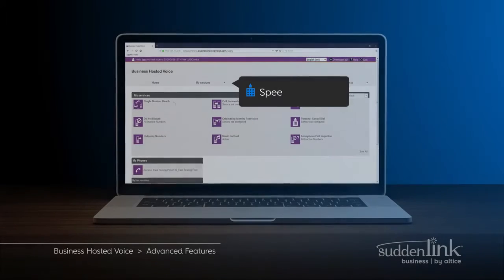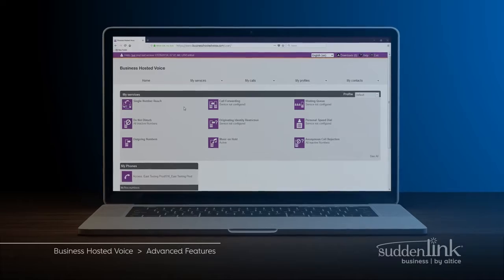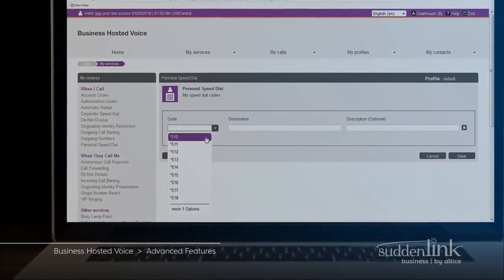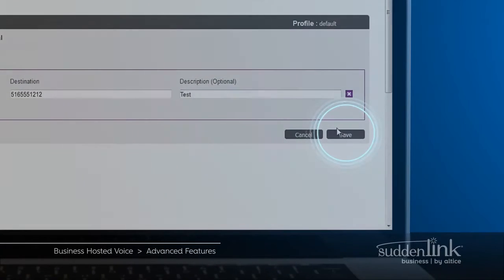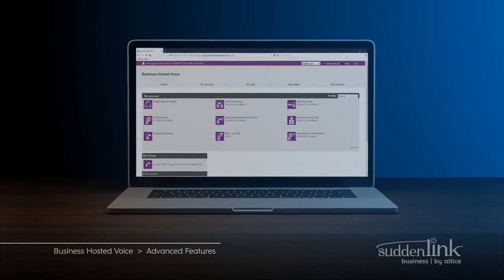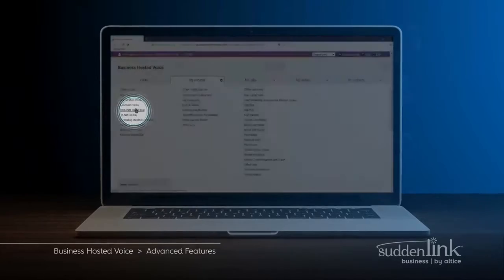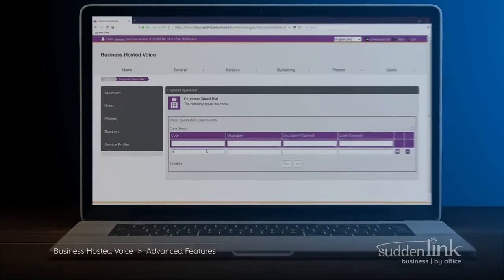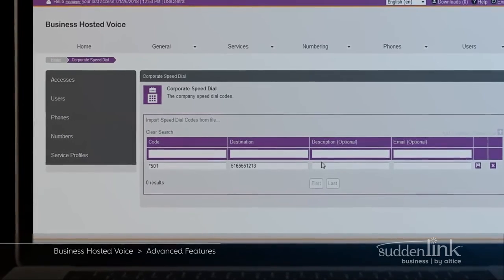Suddenlink Business Hosted Voice Tutorial Chapter 3 Part 6 - Advanced Features - Speed Dial